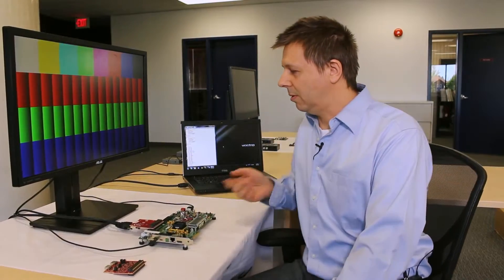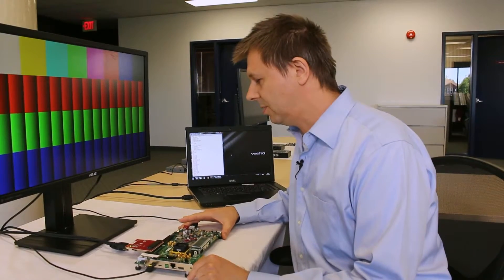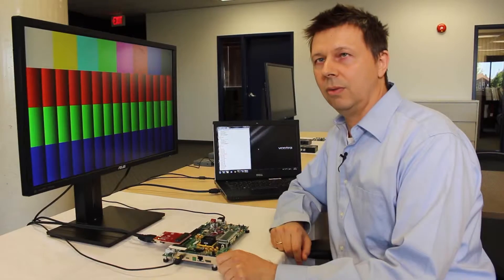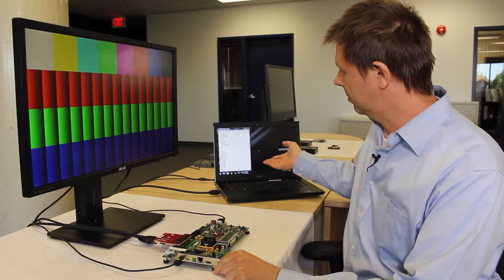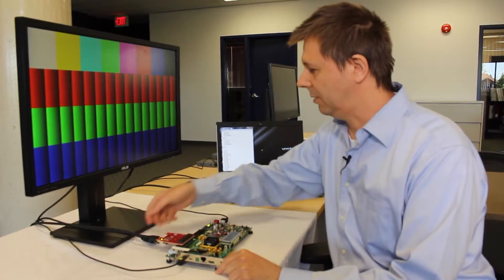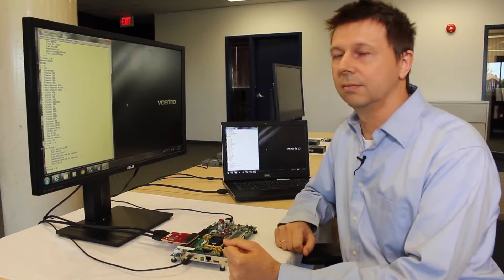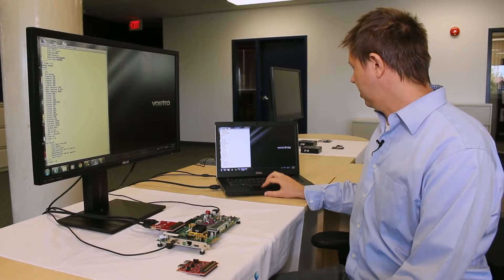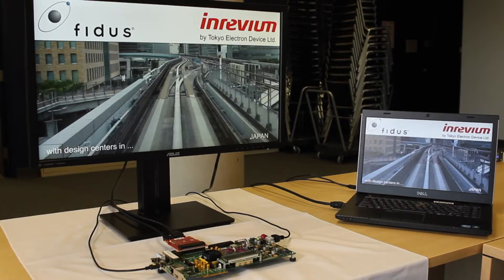HDMI4K FMC Demonstration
Hello, welcome to Fidus! I am Des Valkov, the FPGA team manager. We're at our Ottawa office, and I'm going to show you our HDMI4K FMC from Fidus & inrevium.